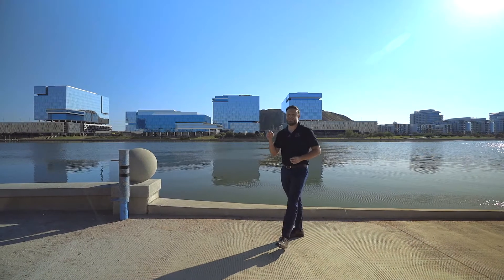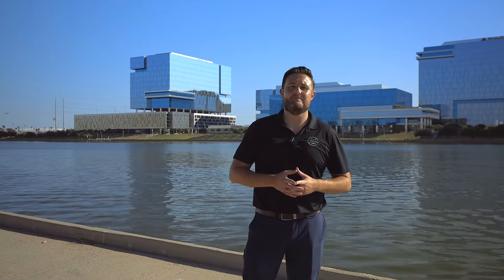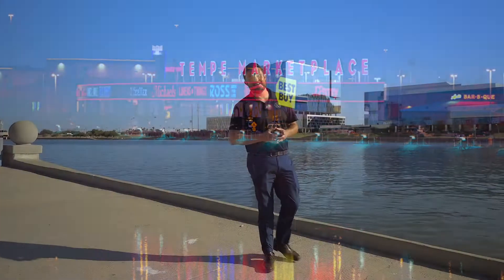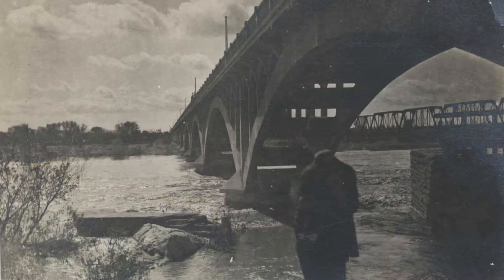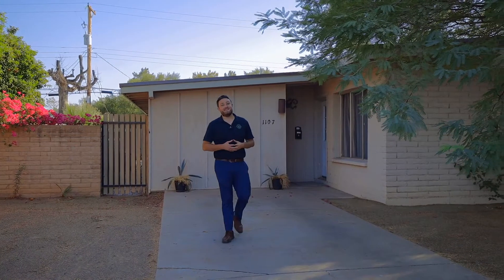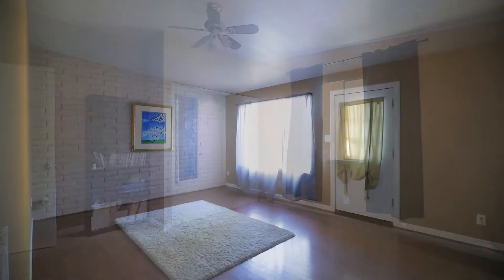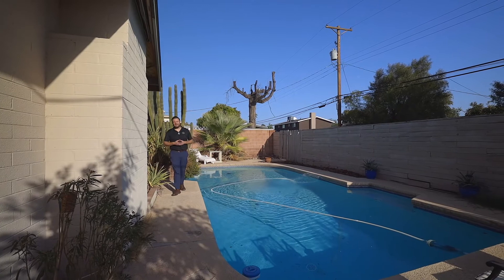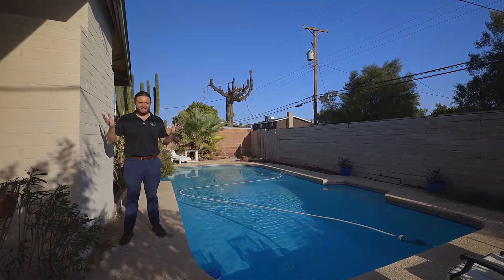1107 E Concorda Dr, Tempe AZ 85282- Phil with Go Sold Realty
Rare North Facing Tempe home with no HOA! Situated on a 6,689 square foot lot with a pool! Spacious family room with a brick fireplace mantle, open to the kitchen with a breakfast counter. Separate formal living room. Neutral paint throughout. Located in the middle of the 60, Loop 101, Loop 202, and 10 freeway, and Minutes from Arizona State University, Tempe Marketplace, and Tempe Town Lake.